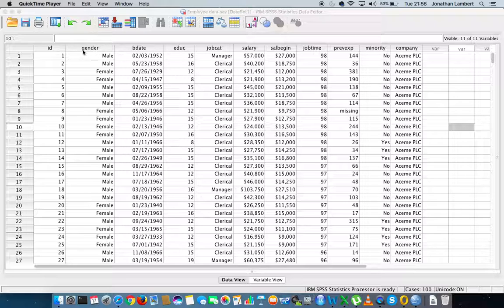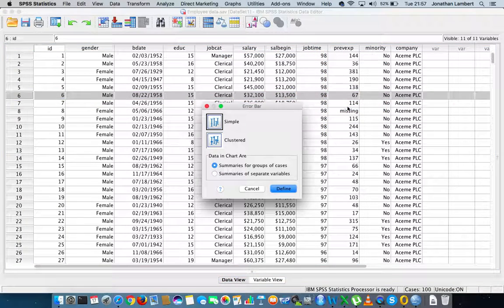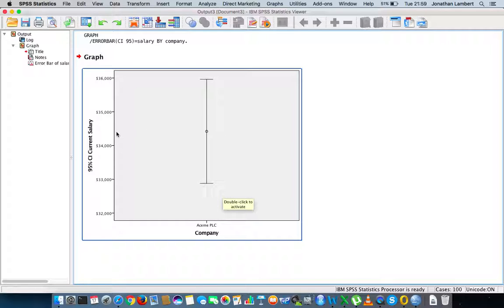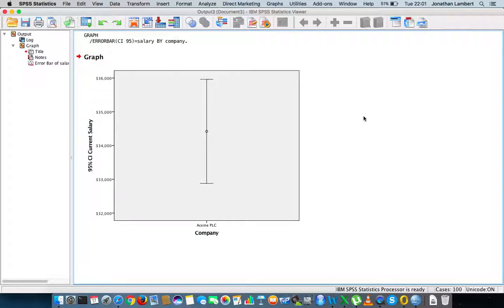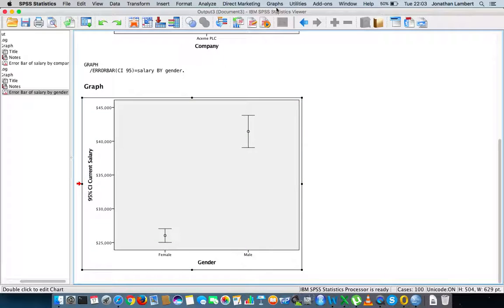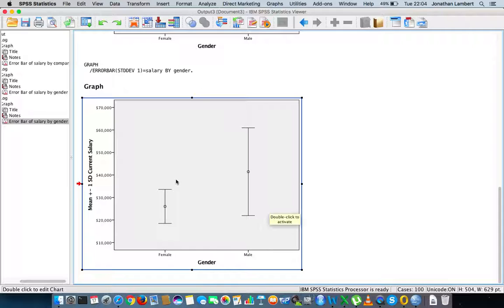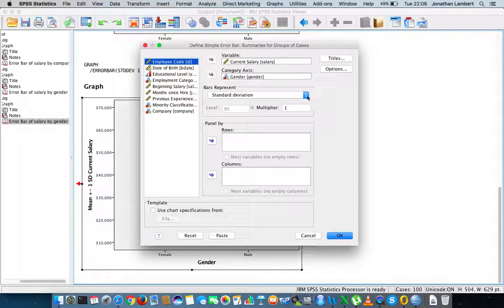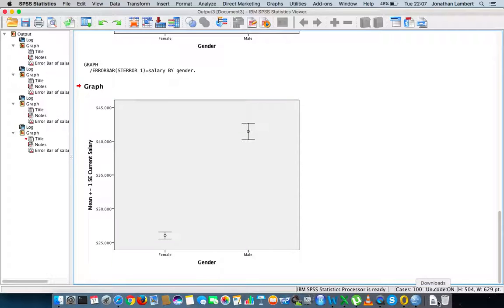SPSS: Creating an Error Bar Graph in SPSS - Part 1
This short video details how to generate an Error Bar graph in IBM SPSS Statistics. In particular, it details how to create a 95% Confidence Interval Error Bar graph, and also those depicting Standard Deviations and the Standard Error of the Mean.